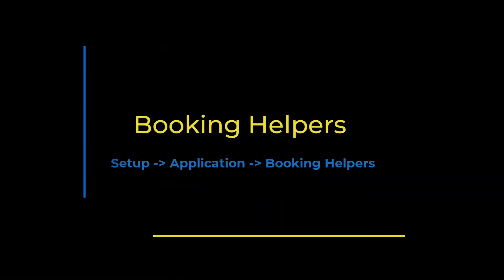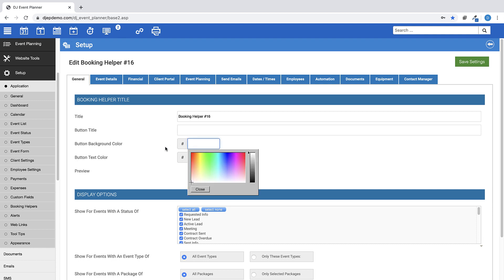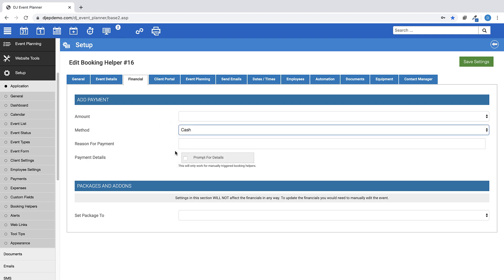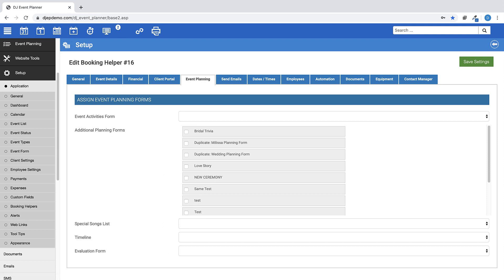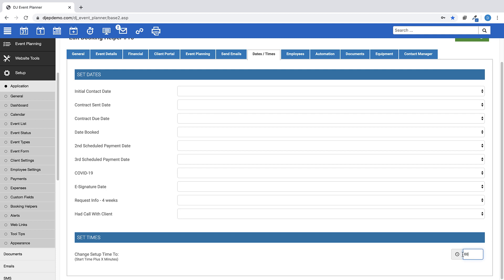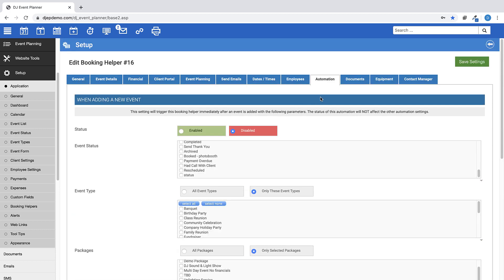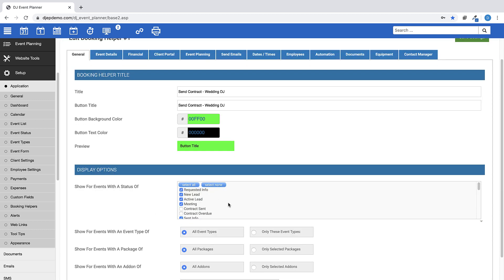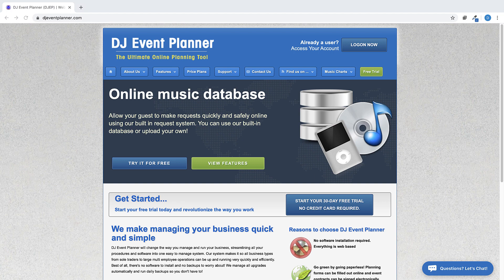Create and Use Booking Helpers in DJ Event Planner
This video will show you what a Booking Helper is, what each setup page section represents, and how to use them within DJ Event Planner for your events.